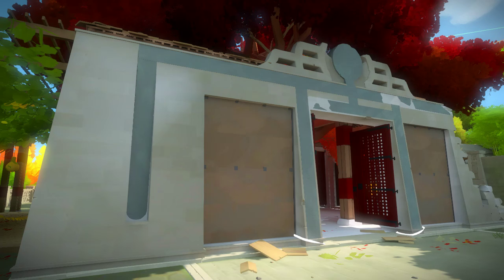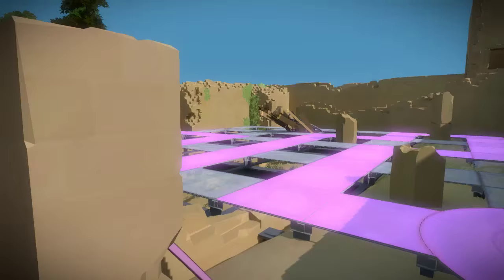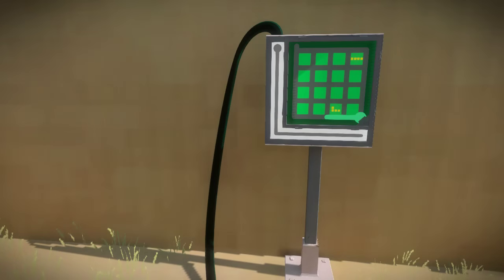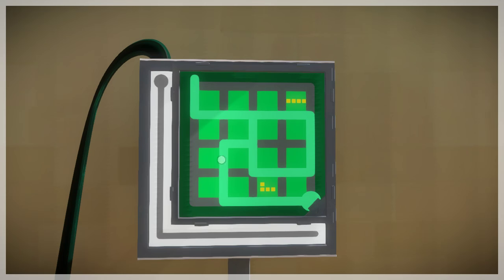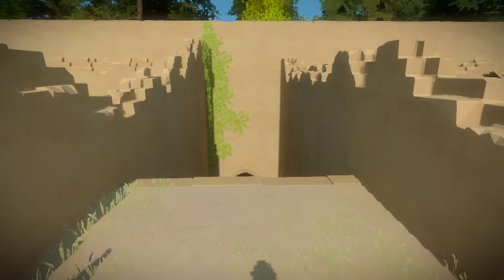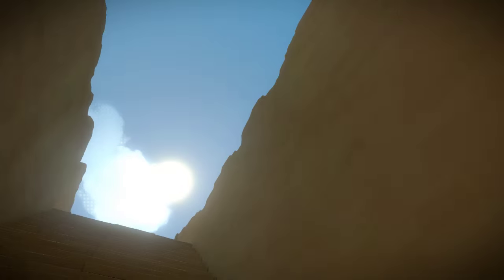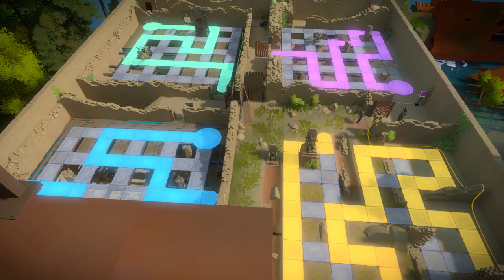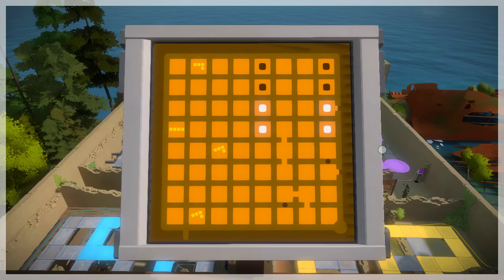Let's Play The Witness - Episode 28 "More Castle Mazes"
We return to the castle mazes and solve the more complicated puzzles. Watching this back I am screaming internally THE SOLUTION IS RIGHT THERE LIKE THAT. And then I find a more difficult solution and I die a little inside...